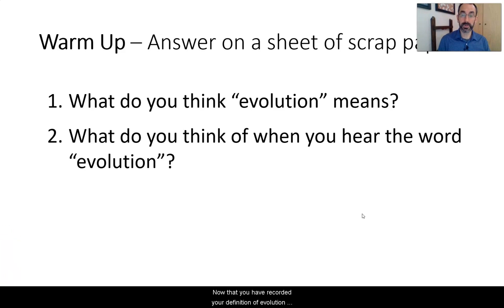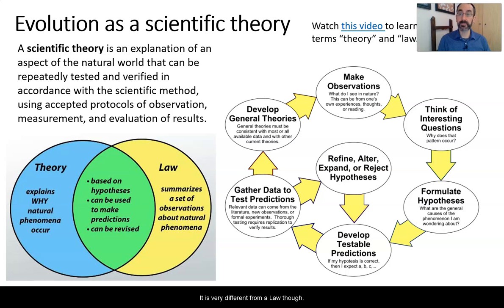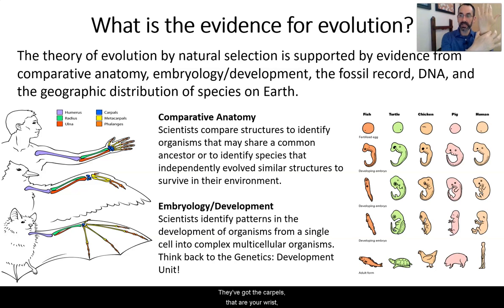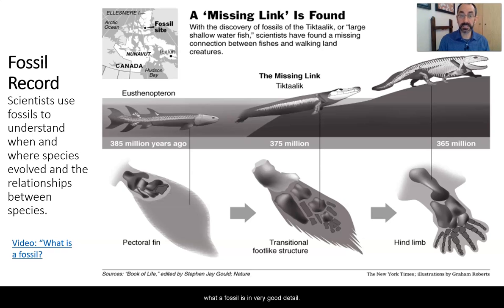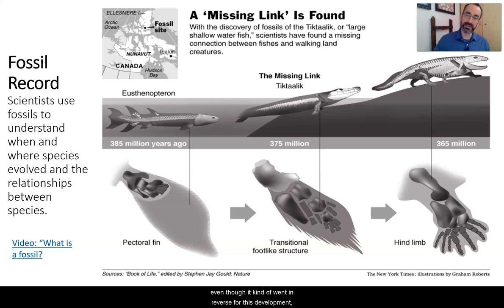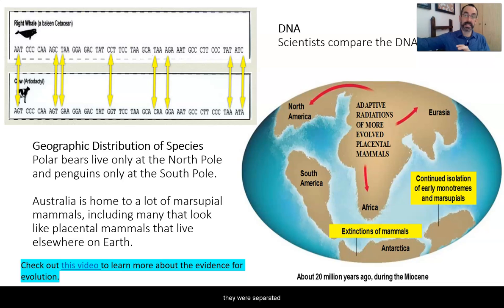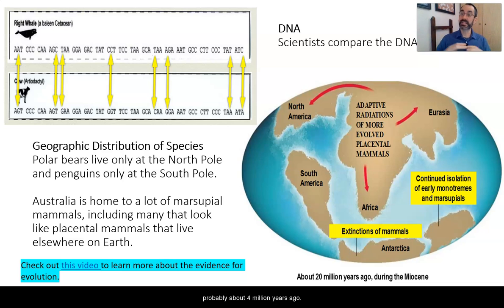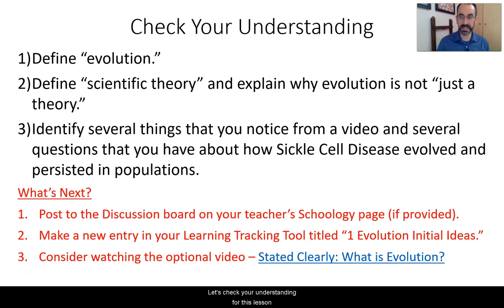BIO B: Evolution, Lesson 1.1